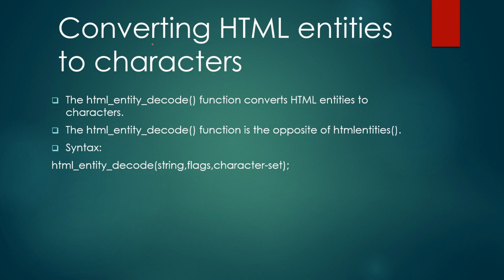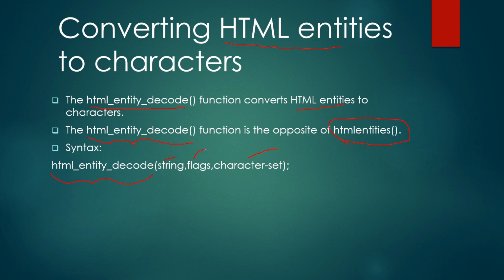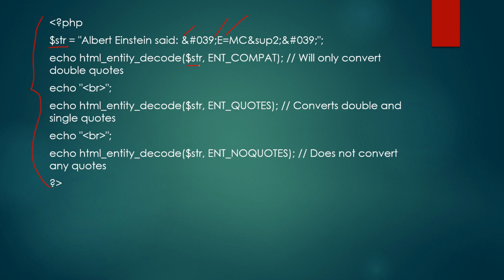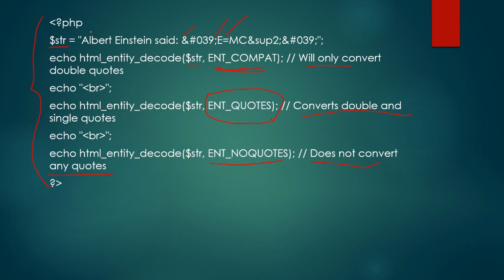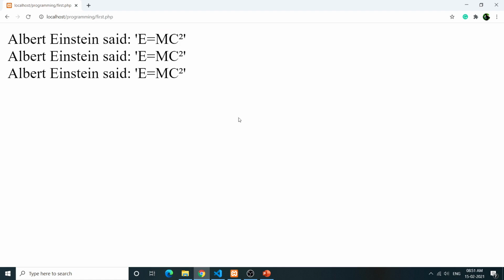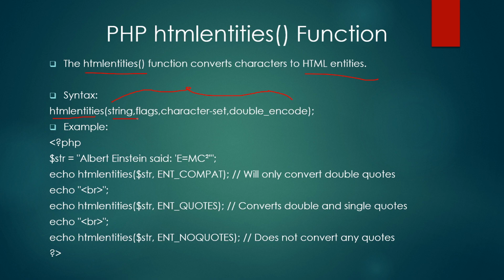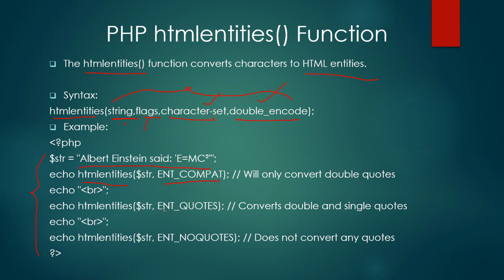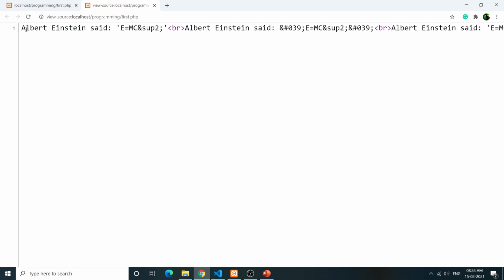How to Convert Strings to and from HTML